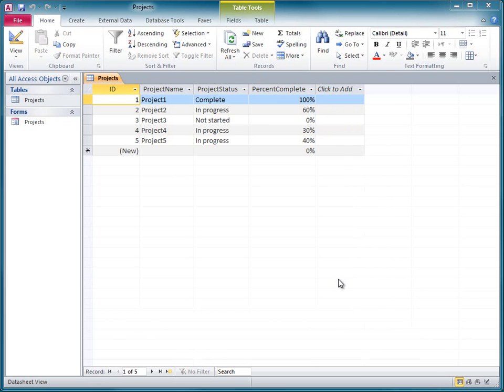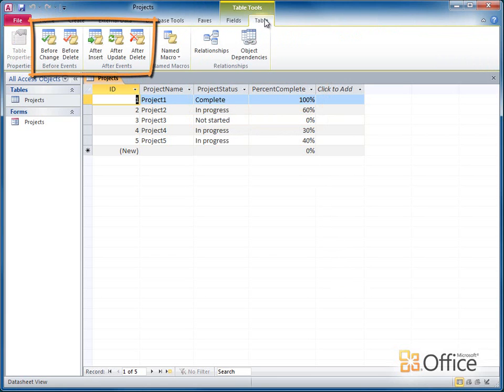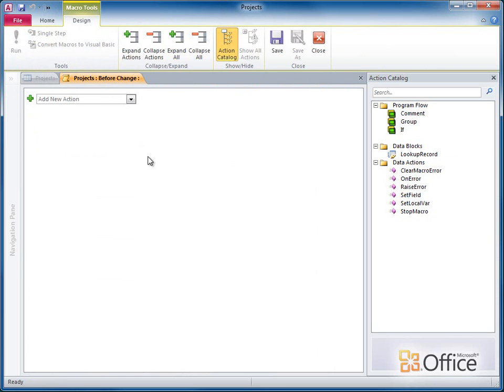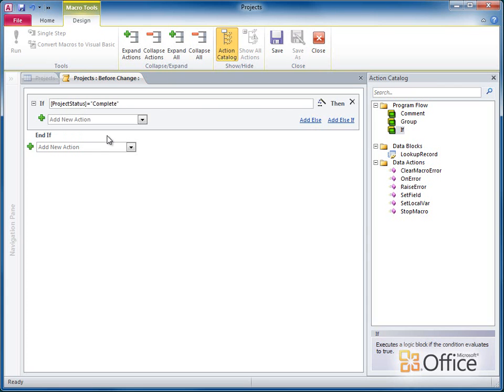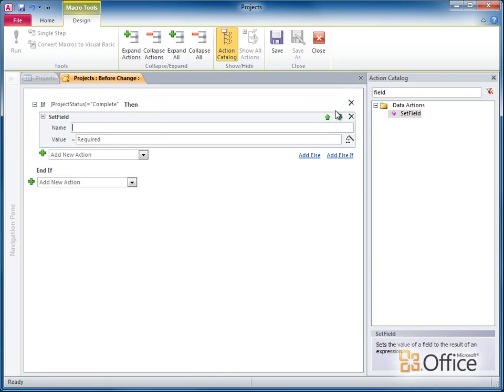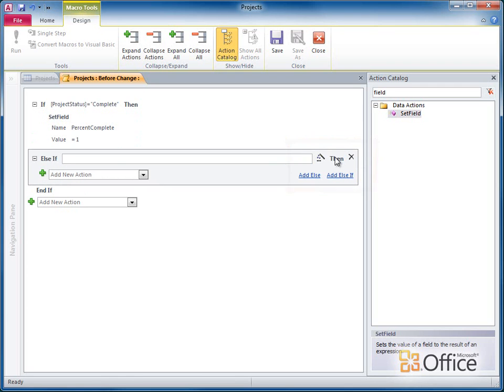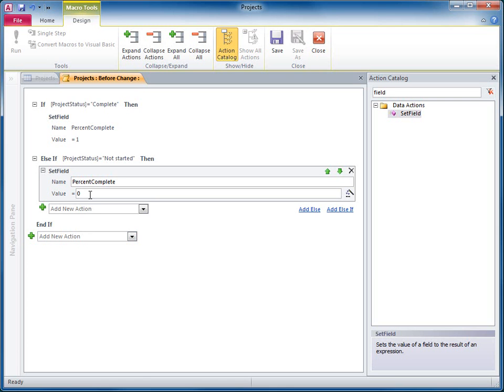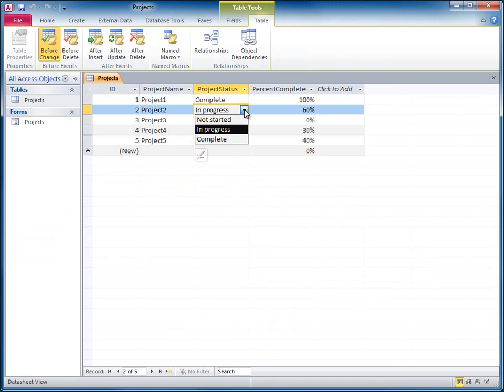Access 2010: Create a data macro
Data macros are a new feature in Microsoft Office Access 2010, and allow you to automate actions based on changes you make to data. This video shows you how to create a simple data macro. (Corrected version of earlier video that used the wrong table event.)